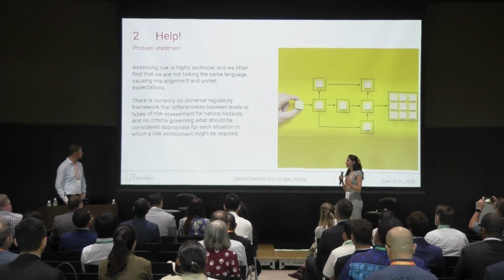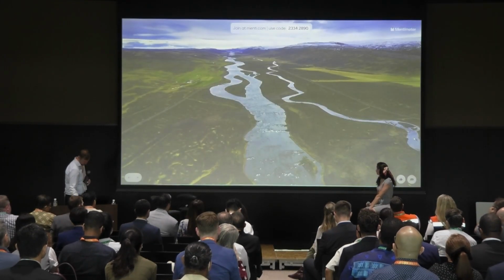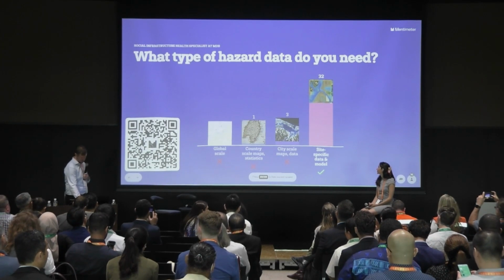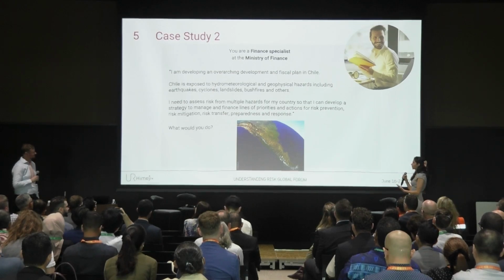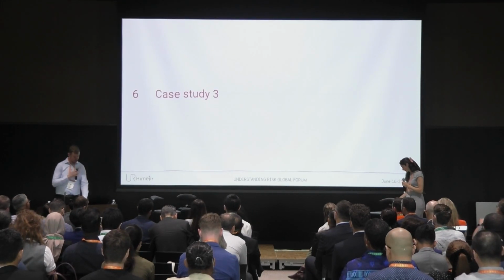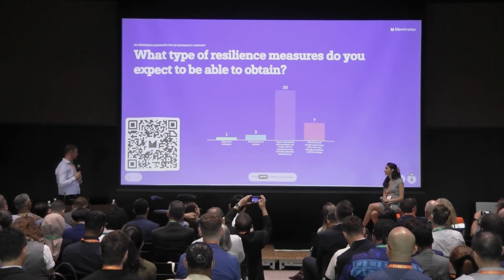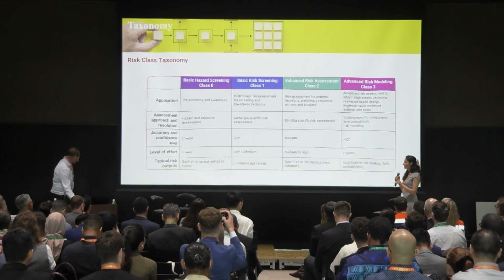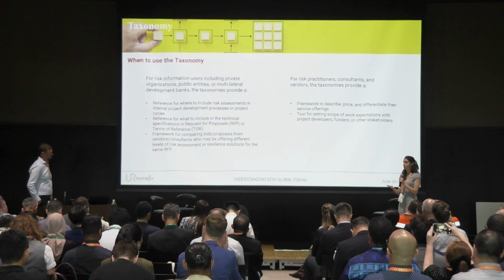UR24 | Help! How Do You Price a Risk Assessment?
Is there a standard risk assessment? Decision makers assessing risk are confronted with a multitude of options and combinations of approaches that vary for different use cases. Better- communication of levels of assessment to clarify expectations and, educate users on appropriate use cases for different risk products is a common need across practitioners.

Use cases span a spectrum, ranging from basic risk awareness and screening for early flags to detailed analysis to inform design. Similarly, risk assessment approaches may range from qualitative to quantitative, deterministic to probabilistic or empirical to analytical. There is no one-size-fits-all solution. For example, high level assessments based on coarse global datasets may be appropriate for early stage discussions and screening efforts but not well suited for project design enhancements which would benefit from high fidelity quantitative detailed assessments. Navigating this landscape is not straightforward, as it may not be clear which approach is most appropriate for a given use case.

To address this complexity and foster greater understanding, classifying assessments according to specific needs and use cases is essential. This classification allows development practitioners to streamline their procurement, manage expectations, and enhance project efficiency while fostering a common language that promotes a shared understanding of risk among all stakeholders. This session will present much needed guidance in the form of a risk assessment taxonomy for practitioners.

ABOUT THE GLOBAL FACILITY FOR DISASTER REDUCTION AND RECOVERY (GFDRR) is a global partnership that helps low- and lower-middle-income countries better understand and reduce their vulnerabilities to natural hazards and adapt to climate change. GFDRR provides grant financing, technical assistance, training and knowledge sharing activities to mainstream disaster and climate risk management in national and regional policies, strategies, and investment plans. The Program Management Unit, located within the World Bank, manages grant resources to carry out GFDRR’s mission.

ABOUT THE WORLD BANK GROUP 🌐 The World Bank Group is one of the world’s largest sources of funding and knowledge for low-income countries. Its five institutions share a commitment to reducing poverty, increasing shared prosperity, and promoting sustainable development.